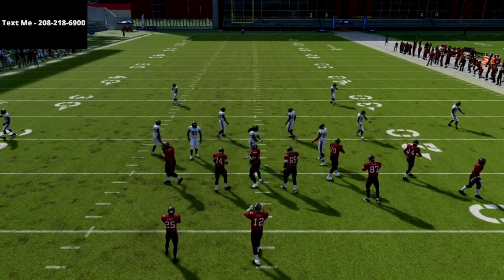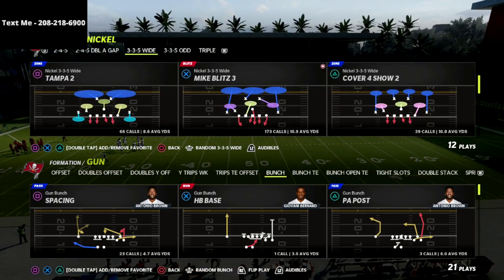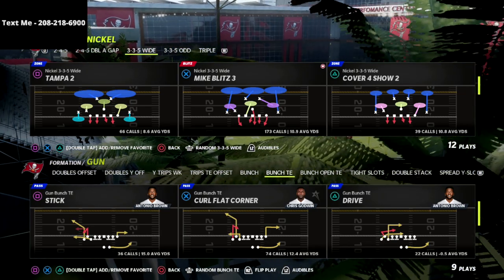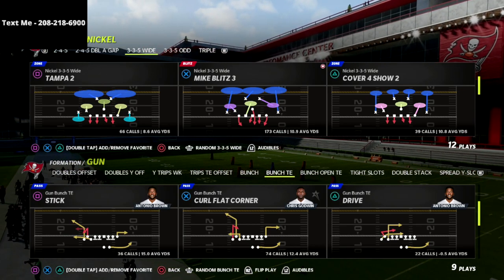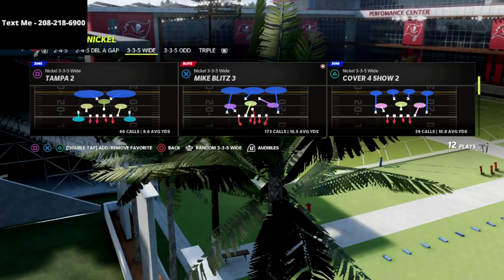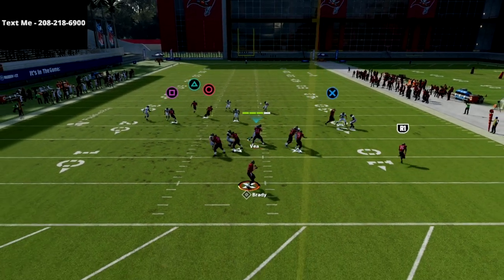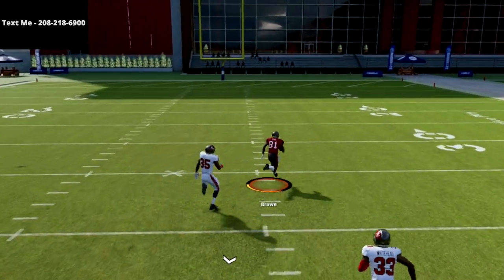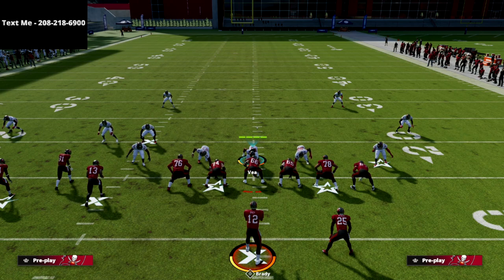In 2 Minutes I Will Teach You The Glitchiest Match Beater In Madden 22